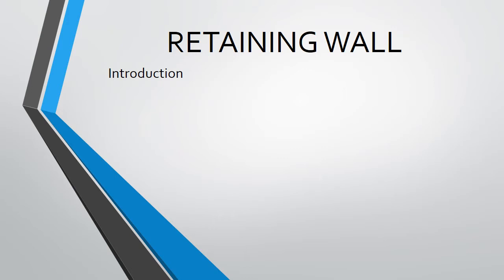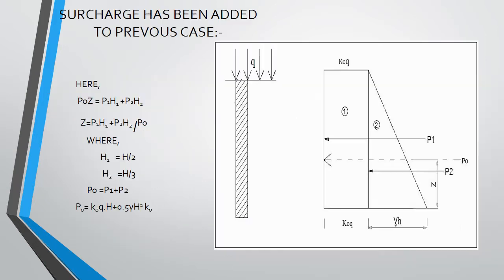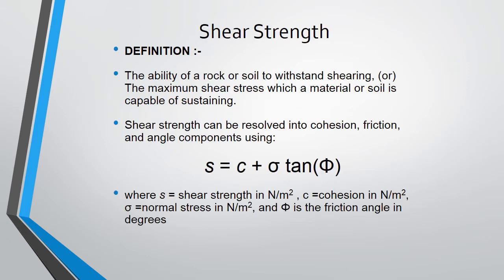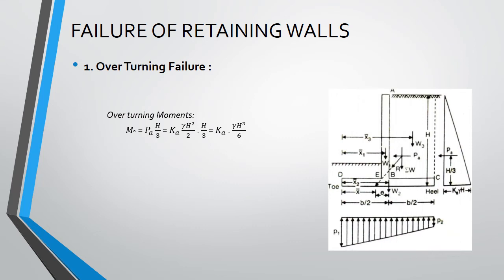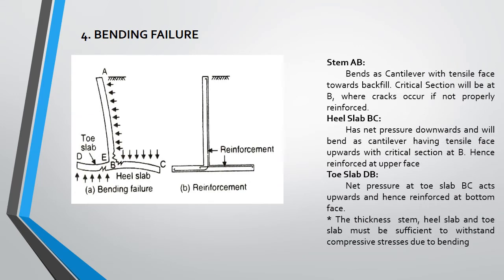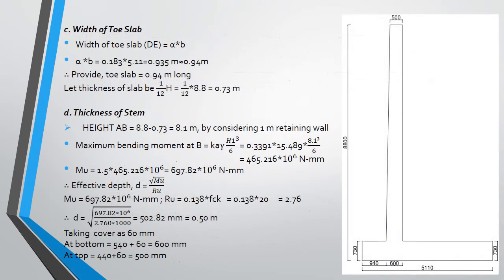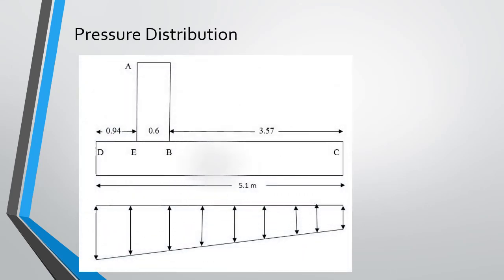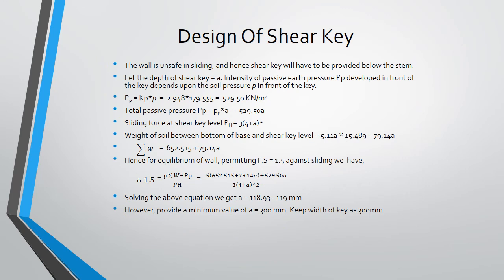Analysing and Design of Retaining Wall, BATCH-3, CIVIL ENGINEERING (B), GRIET